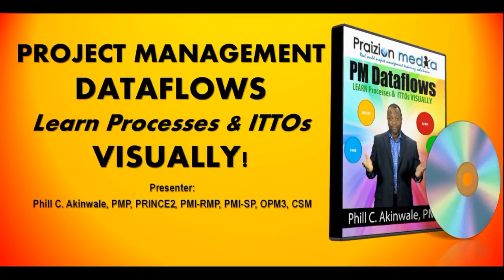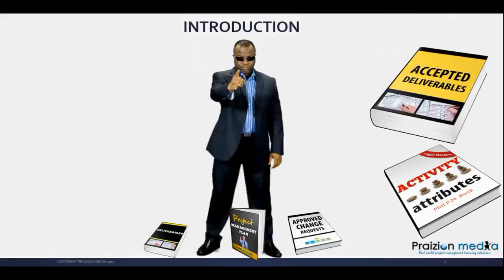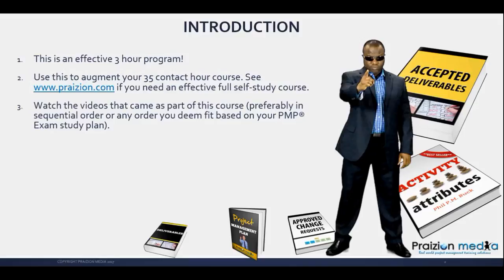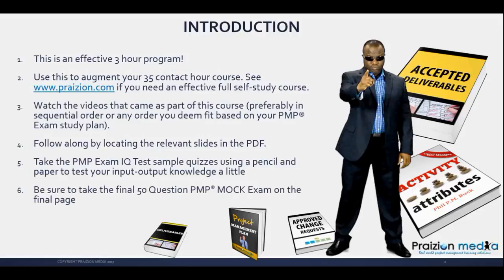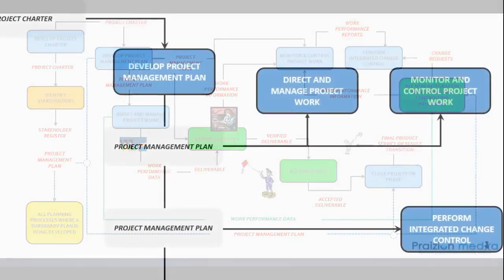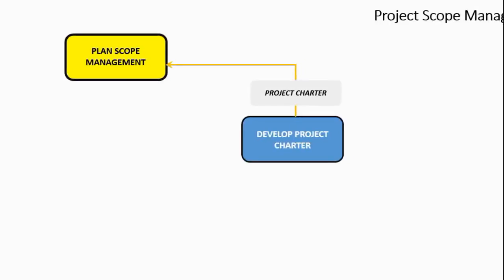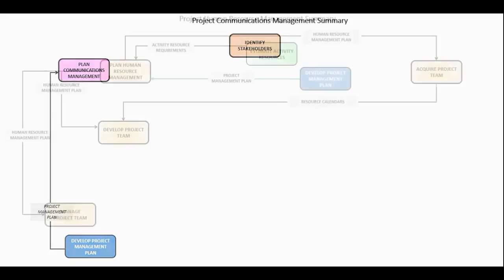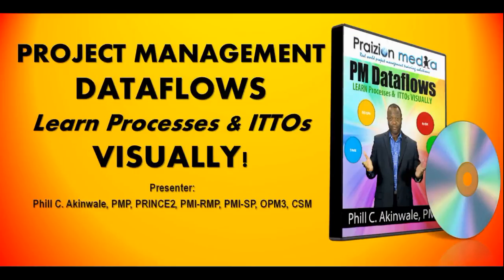PMBOK Guide - PMP Exam ITTO Dataflow Course (GET IT NOW)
PMBOK Guide - PMP Exam ITTO Dataflow Course